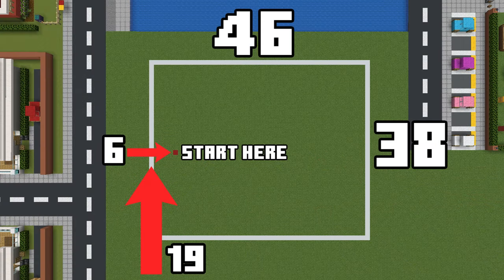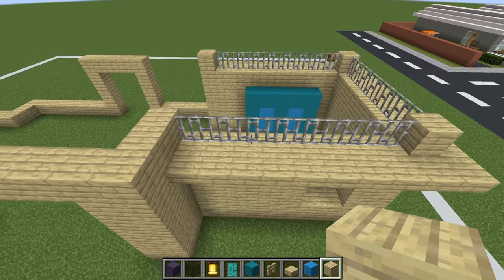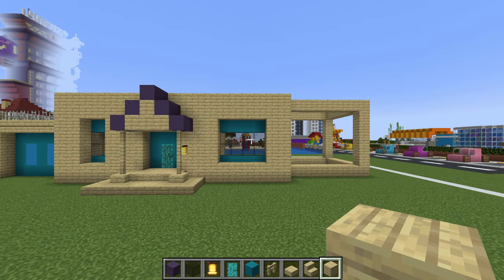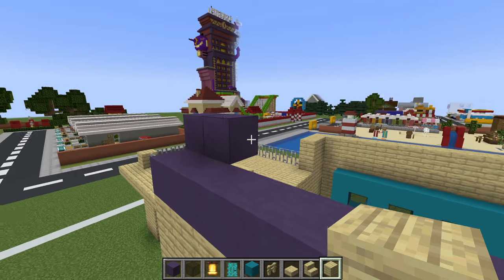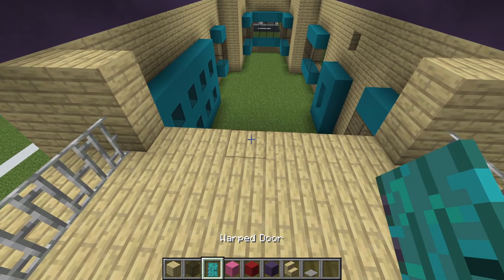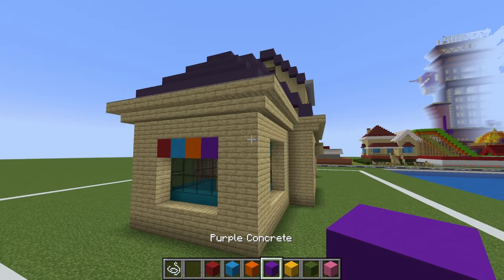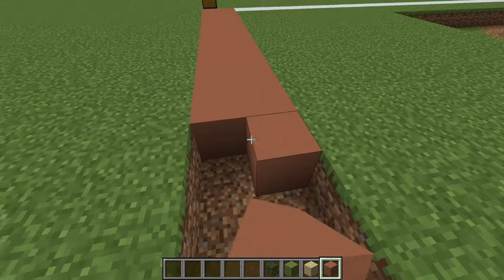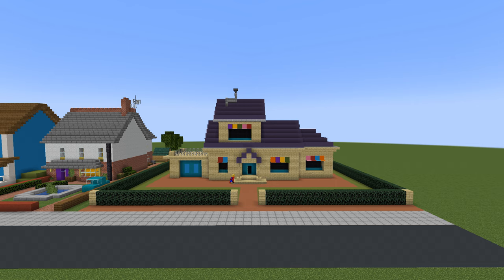Minecraft Tutorial: How To Make Oggys House "Oggy and the Cockroaches"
In this video i show you how to make oggys house from the show "Oggy and the cockroaches" if you like this video please remember to leave a like i'd appreciate it :)